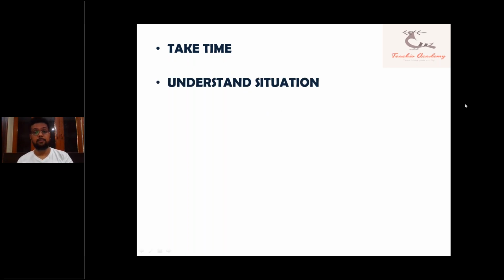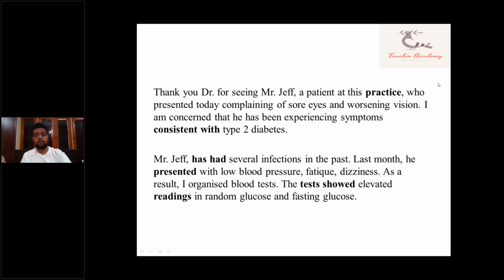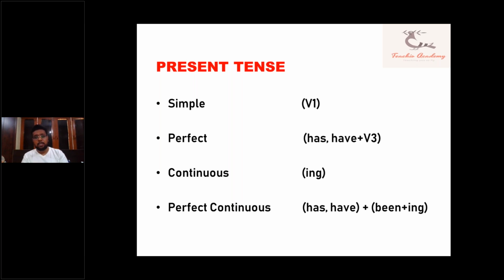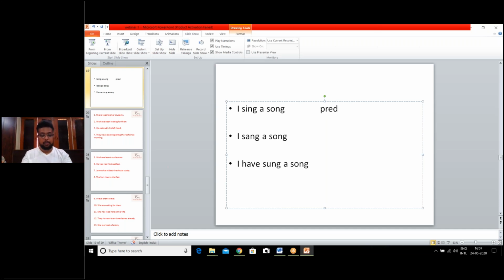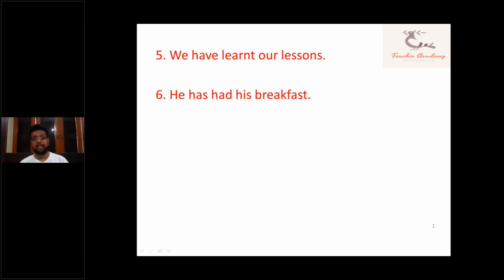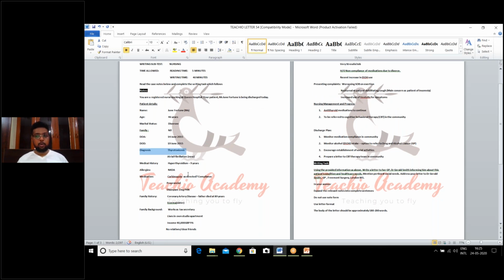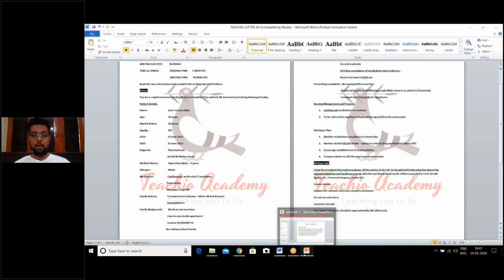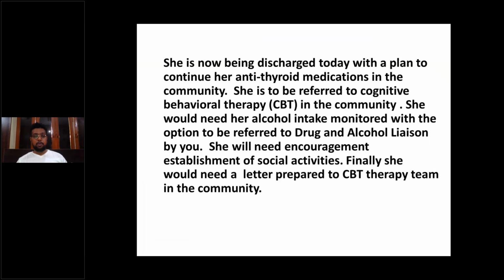OET Masterclass: Present Tense in Writing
Important grammar topic as per new OET speaking/writing criteria.